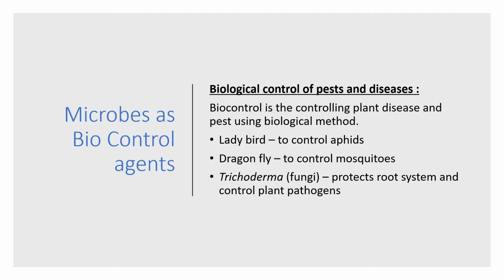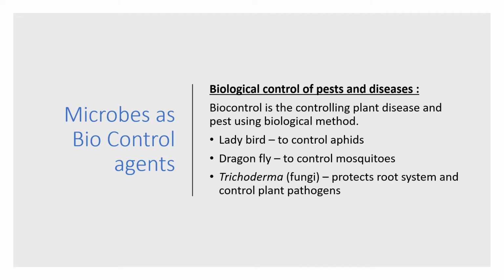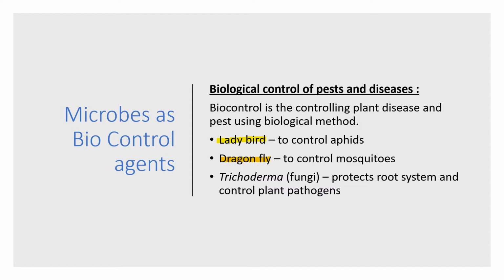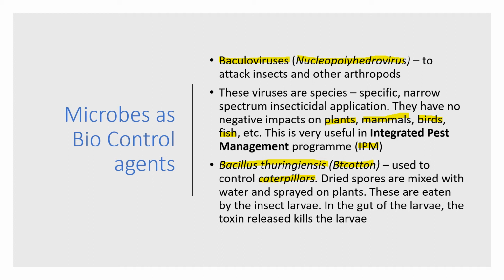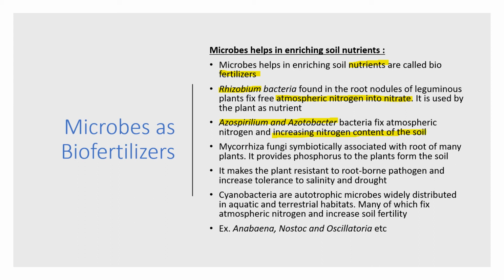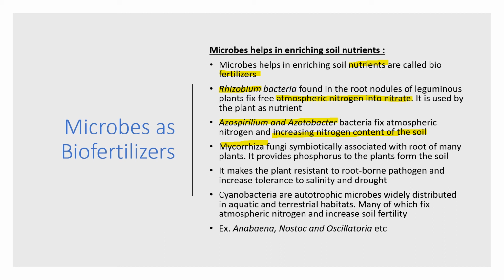Vivekananda PU College for Women Chapter – 10 | Biology | Microbes in human welfare part 2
By Kalpana K R , lecturer VPUCW